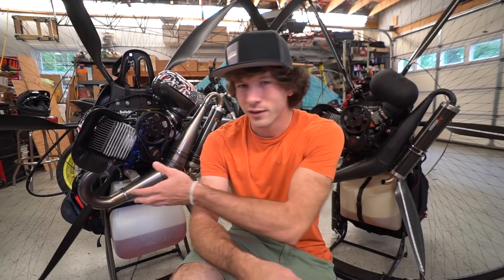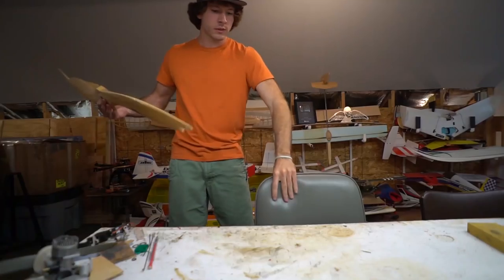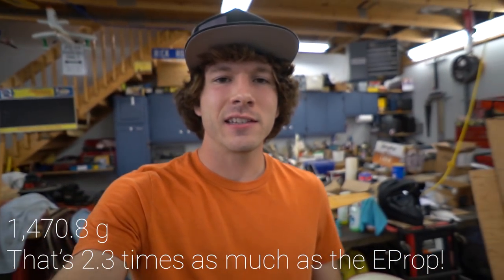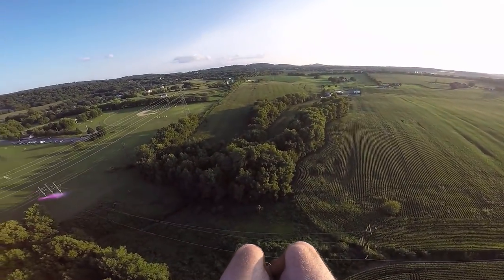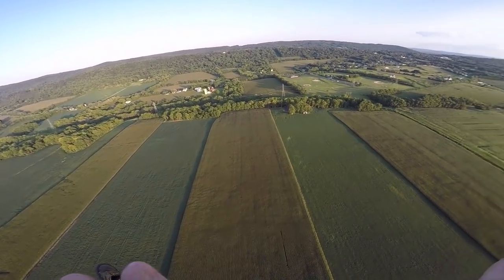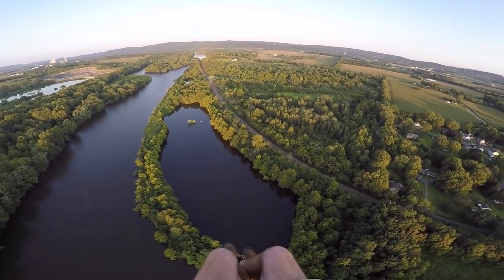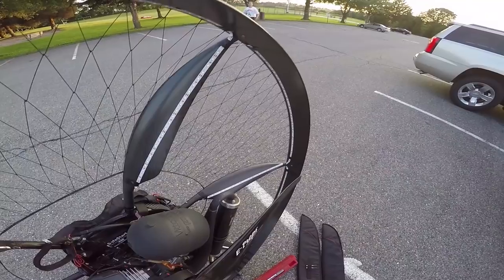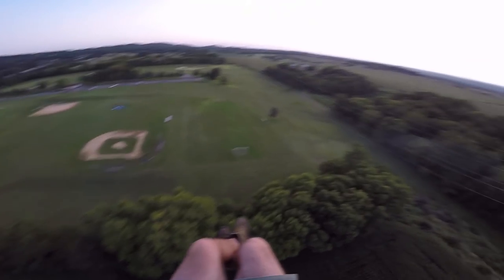Gain extra power from a new propeller!?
After doing these tests, I've found that I definitely like the light weight EProp better. But lighter is not always better, as the Helix had a higher top end thrust. I would choose the Helix for a cross country like the Icarus in the future. Definitely never going back to a two ton wood prop!

Helmet Camera
In Flight Audio Recording
Ground Camera